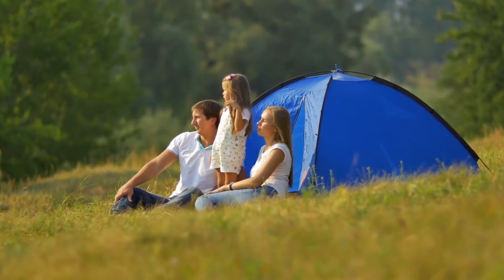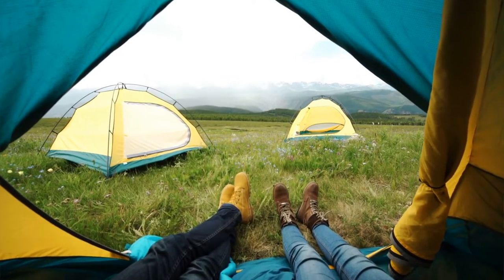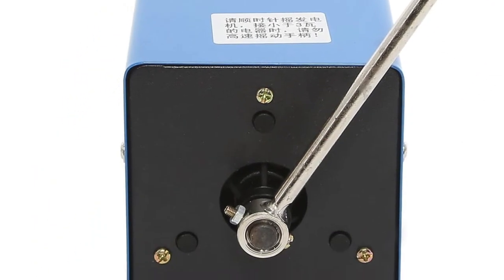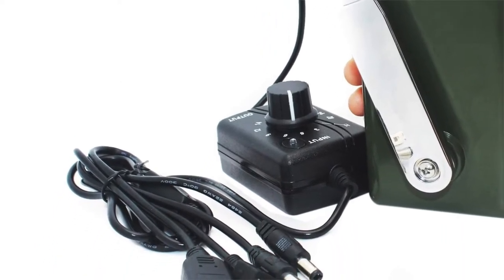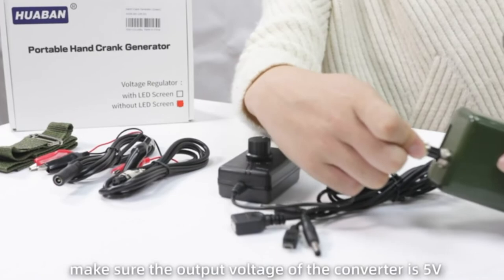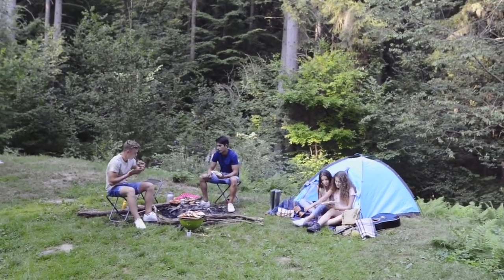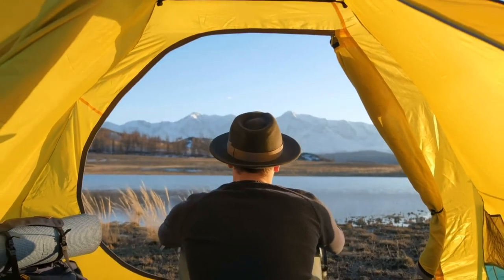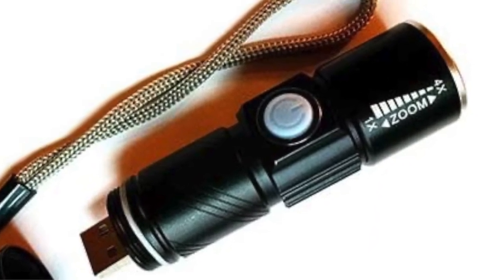Top 5 Best Hand Crank Generators in 2022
► 5. YaeTek Portable Generator Hand Crank Charger Generator
► 4. HYDDNice Manual Hand Crank Generator
► 3. HUABAN Hand Crank Generator
► 2. Genius Factory Deluxe Hand Crank DC Generator
► 1. K-TOR USB 1 Amp Hand Crank Generator